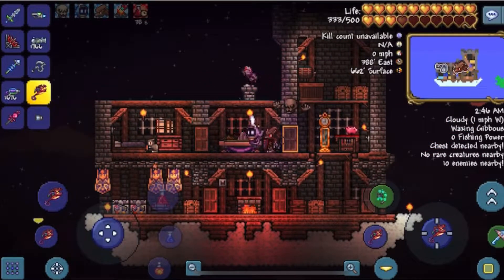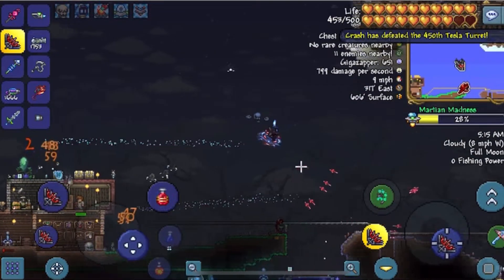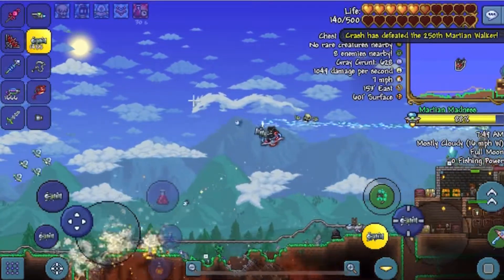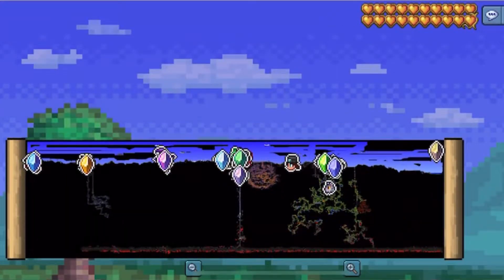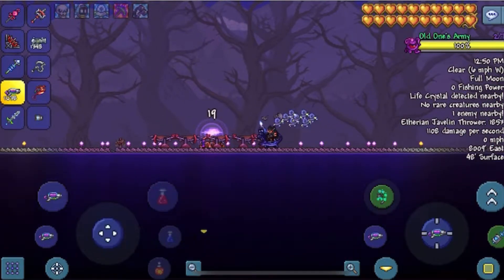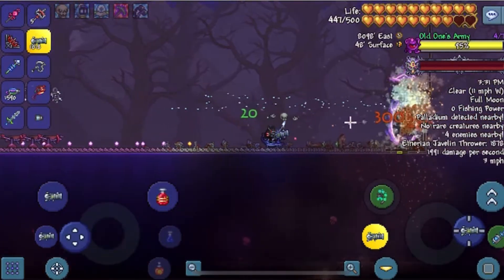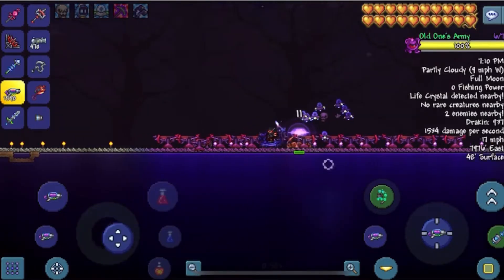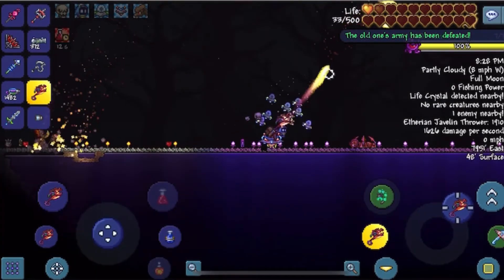HELP! Martians are here to invade my world - Terraria